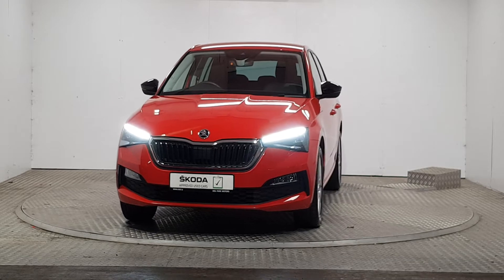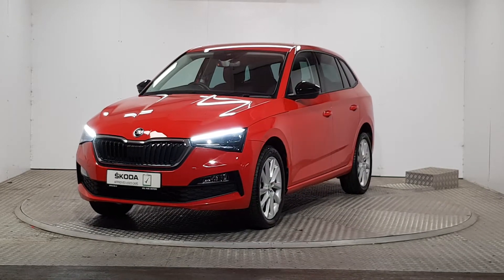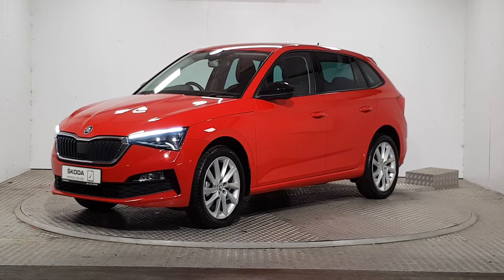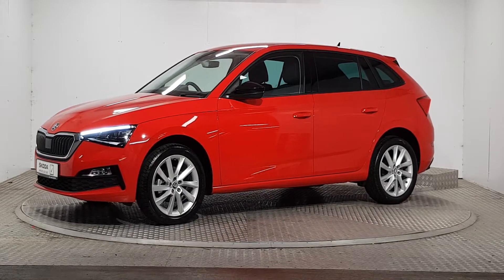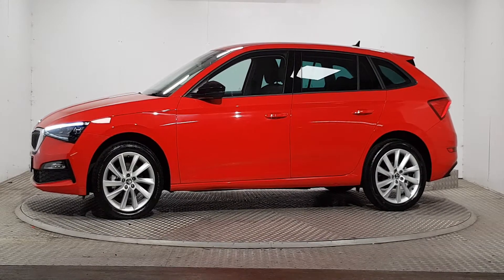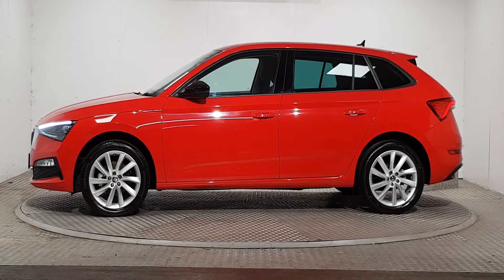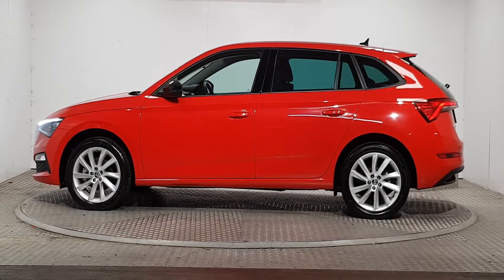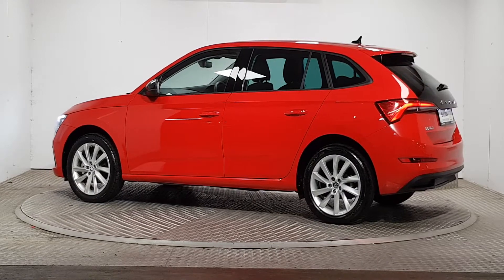2019 Skoda Scala Style 1.0TSI 115BHP 19,950